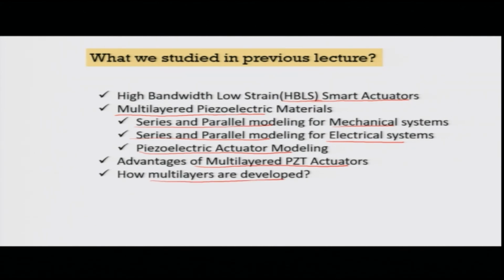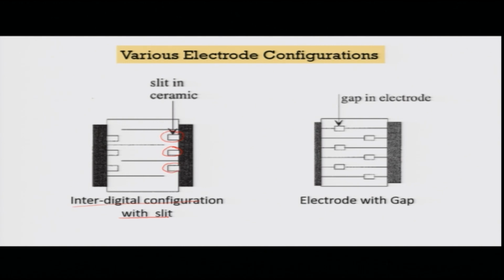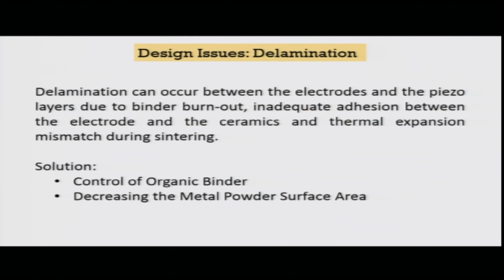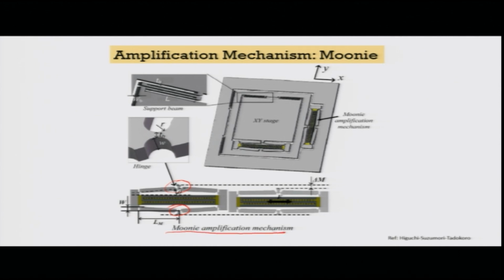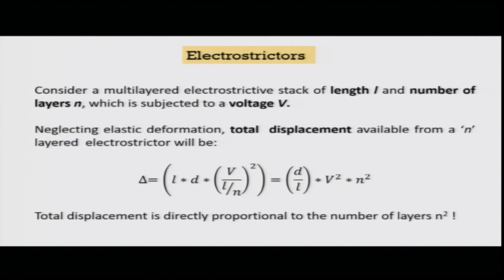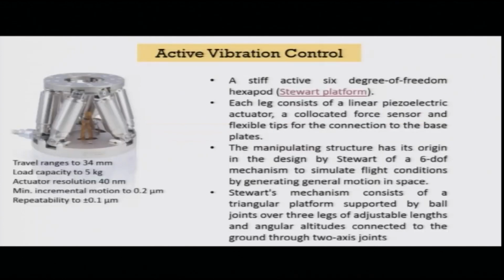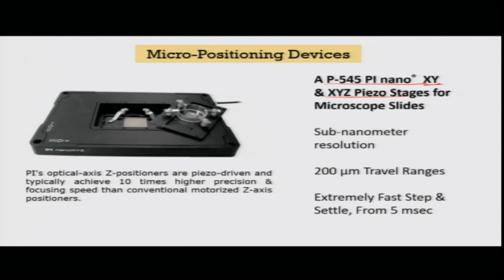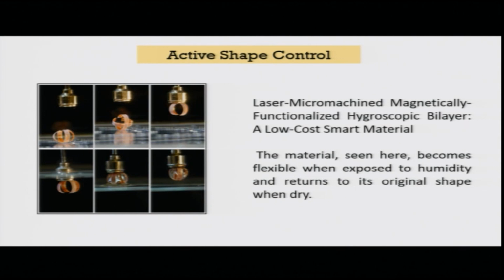noc18-me60 Lec16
Various electrode configurations, design issues-electrode configurations, pyroelectricity, intelligent MEMS based on smart systems